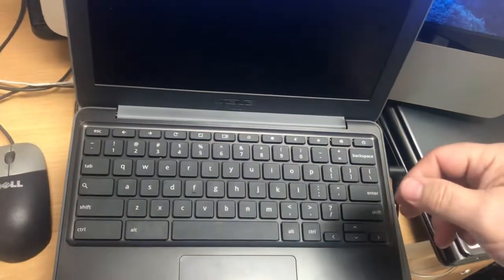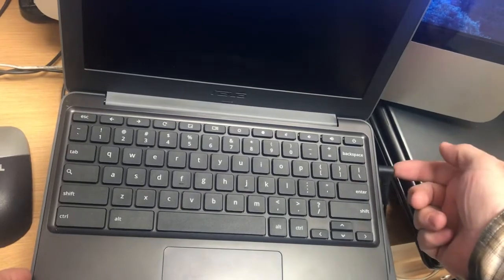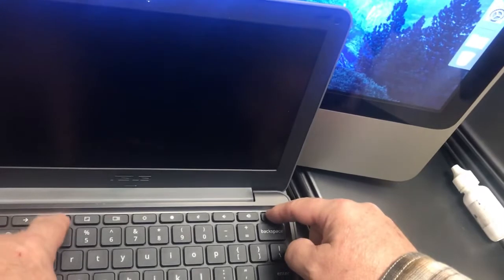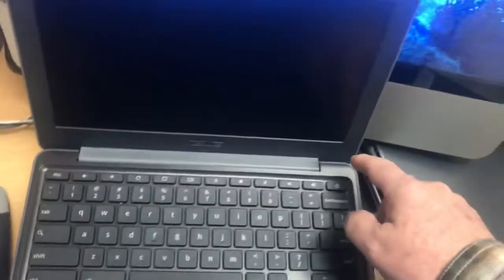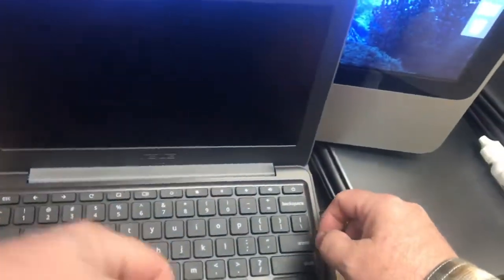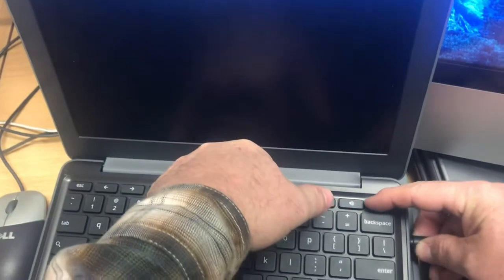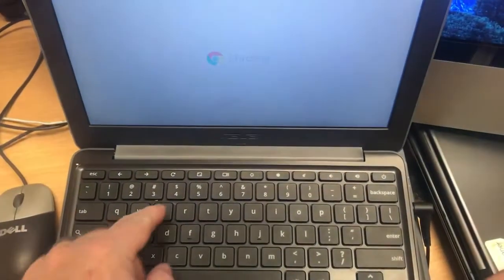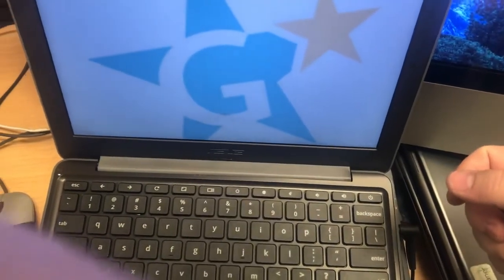EC reset on Chromebook for devices that will not turn on or charge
I am not sure how these devices get into this kind of battery safeguard mode but when it happens the battery will not charge nor come on. I work for a school system and I used to send Asus chromebooks back to Asus when they would not charge or come on. They would be returned with no parts replaced and a note saying that an EC reset was performed. I called Asus and found out what an EC reset was and they said to perform one you hold the power and refresh button down for 10 seconds. Well this wasn't working and we had another tech that accidentally stumbled onto this method and it has worked for 100's of device of every manufacture in our schools. Give it a try of your chromebook will not turn on or charge.